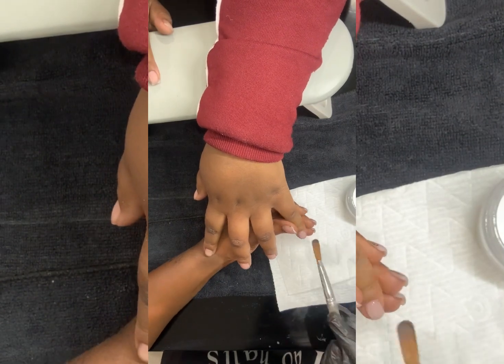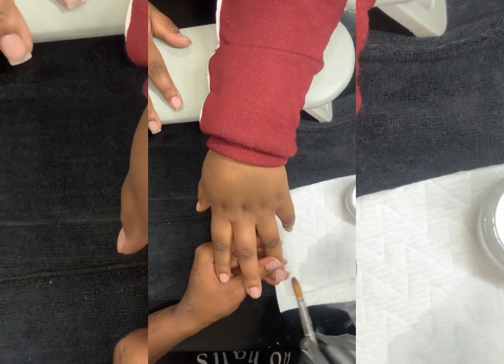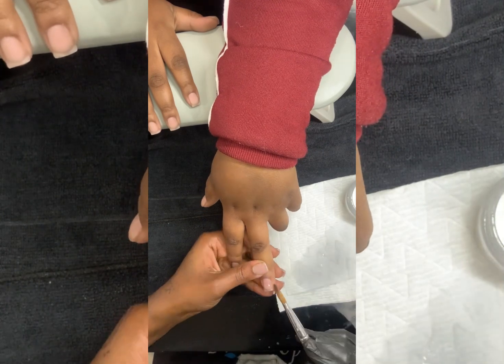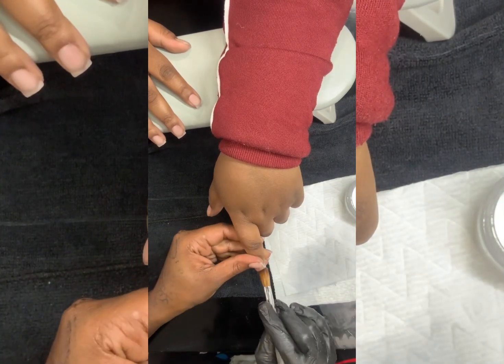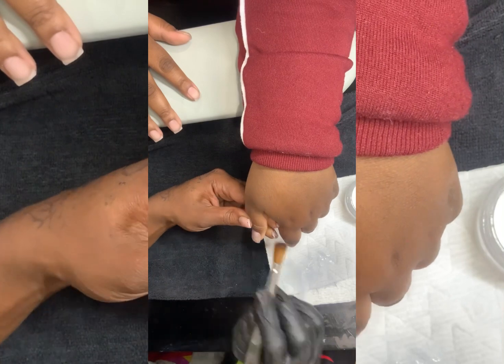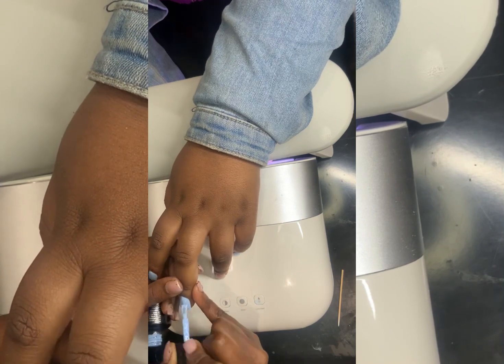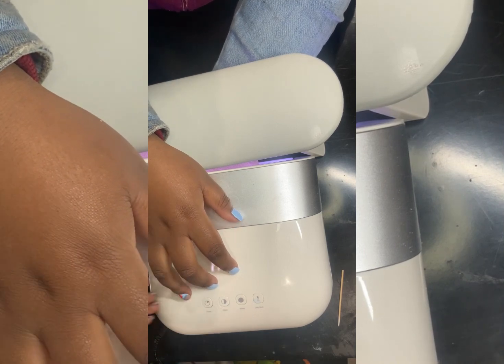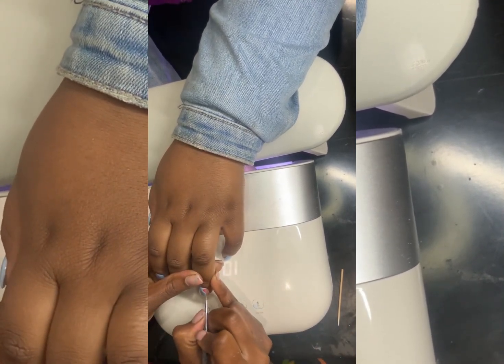Sculpted Overlay application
Overlay application and simple gel polish!
Kid clients are accepted but again they get the same care don’t expect me to cheat a client due to age!